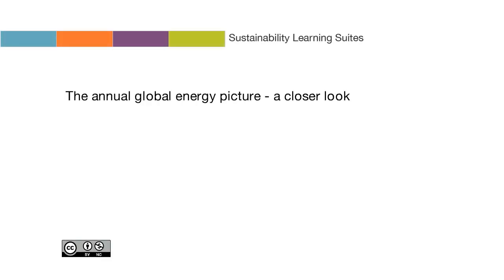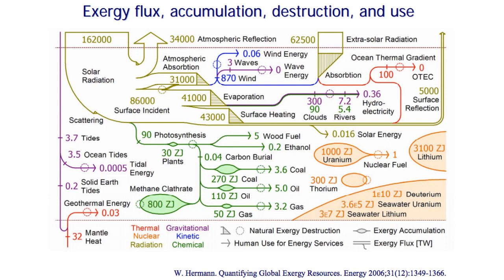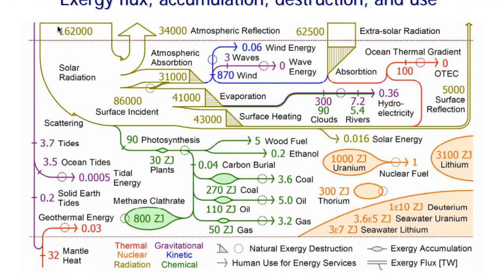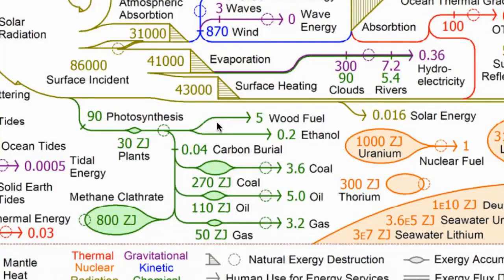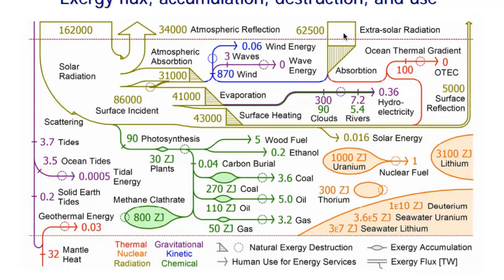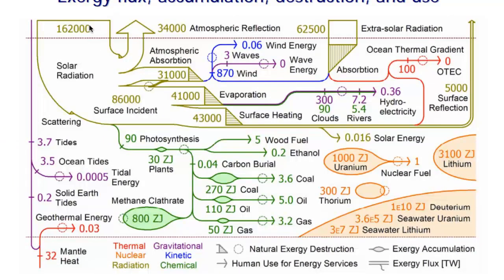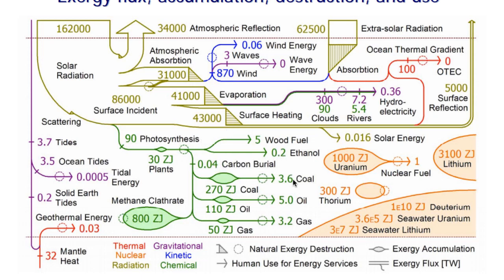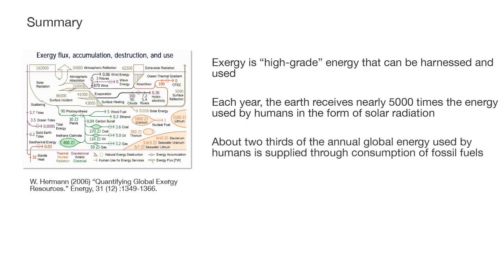Energy - video2 - The global energy picture: a closer look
This video takes an in-depth look at the annual energy available on earth against the amount of energy used by humans. It uses a graphic, published by Wes Hermann in the journal Energy, to makes clear the different energy fluxes.